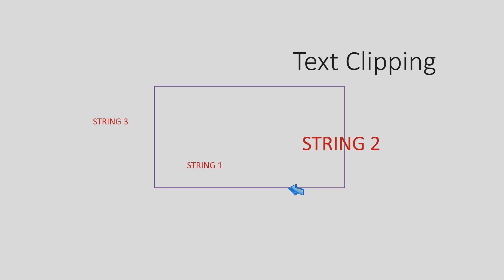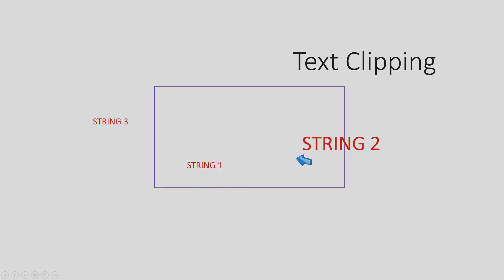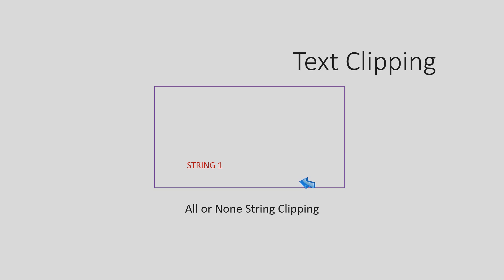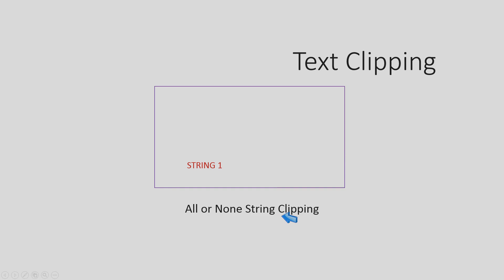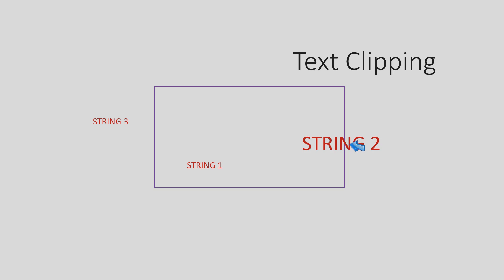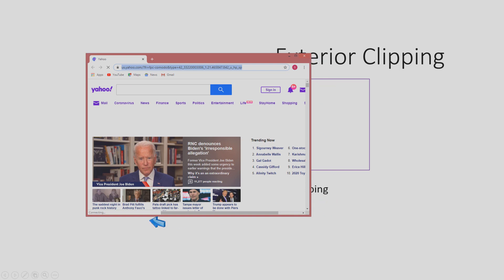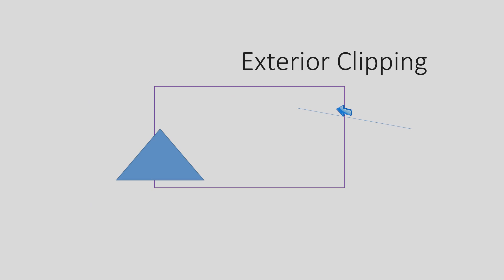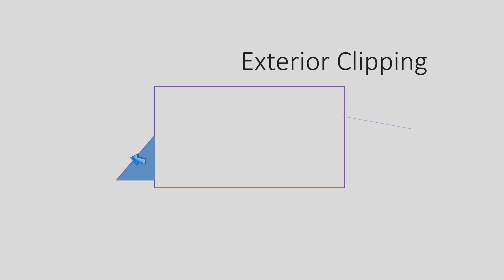Text and Exterior Clipping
Computer Graphics Tutorial by Aabid Vaqar